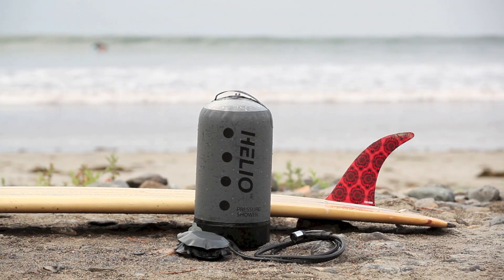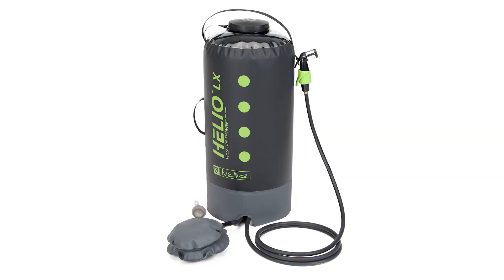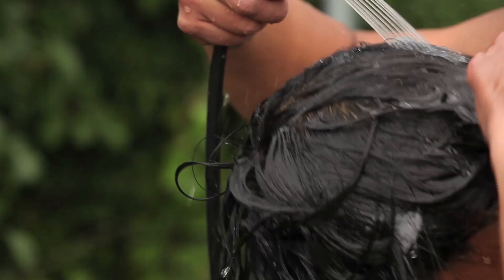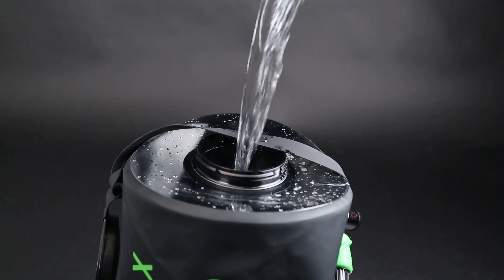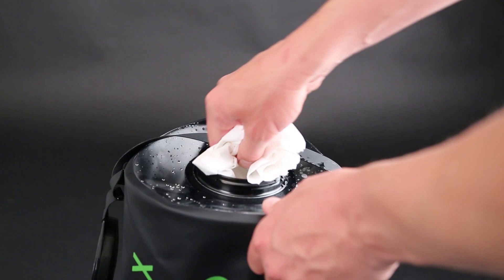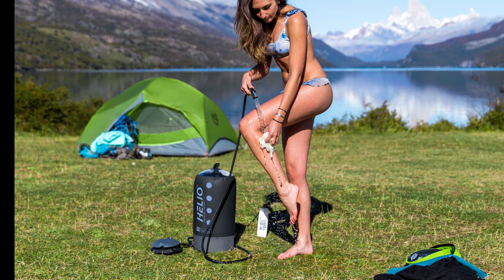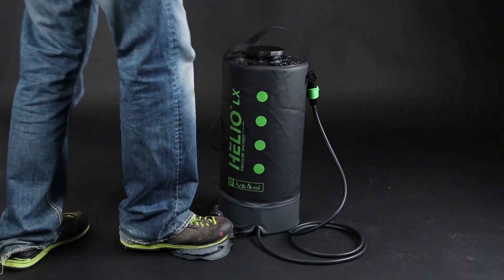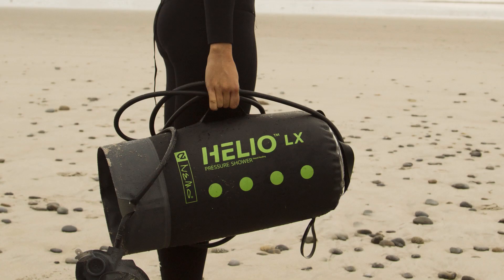NEMO | Helio LX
Unlike gravity camp showers that need to be hung overhead and produce dismal water pressure, Helio™ LX rests securely on the ground and delivers the pressure you need to wash hair, do the dishes, rinse off gear, water your plants, or wash the dog.

You can quickly and easily pressurize the 5.8-gallon tank with a foot pump – and with occasional pumps you can keep it fully pressurized for 7-10 minutes of strong, continuous spray. The tank cannot be over-inflated. Set the black tank in the sun to warm up gradually, or you can fill it directly with hot water for a warm shower.

Unlike other pressurized showers, Helio™ can be refilled anywhere, even without a hose. The 7-foot neoprene hose is long enough to hold it overhead for a shower, or to reach all angles of dirty gear, muddy paws, or salty wetsuits. Pair with Heliopolis™ privacy shelter, which has a fitted nozzle holder for hands-free overhead showering, for the ultimate home-away-from-home shower in the backcountry.